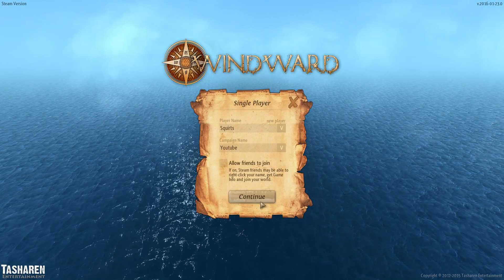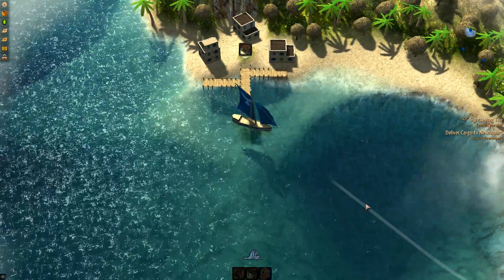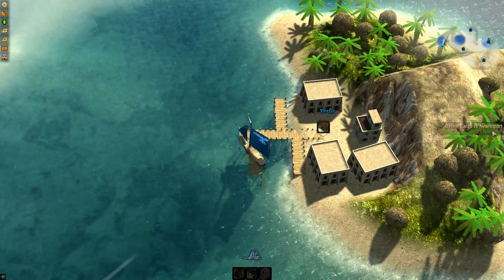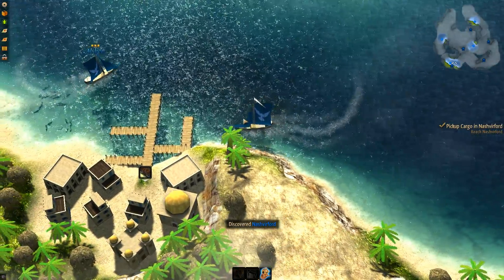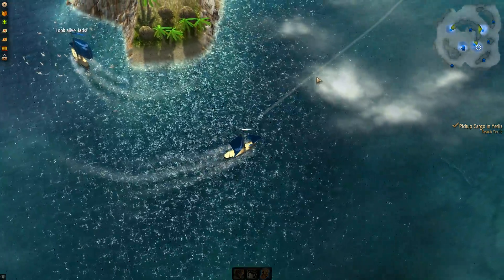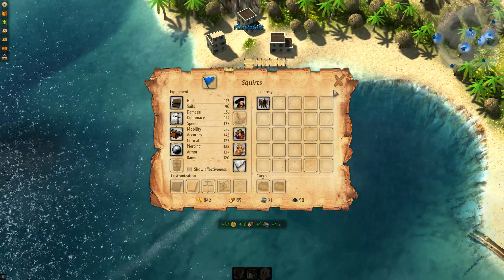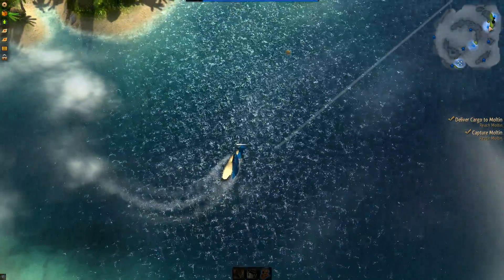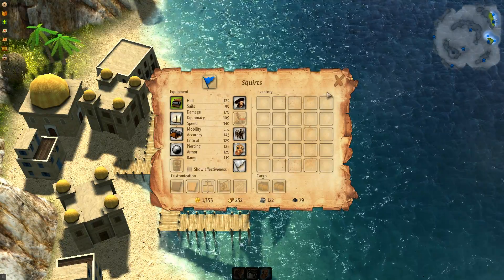Windward Let's Play 1 - Setting Sail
Welcome to Windward! In this episode we take our little starter boat and set sail for adventure!